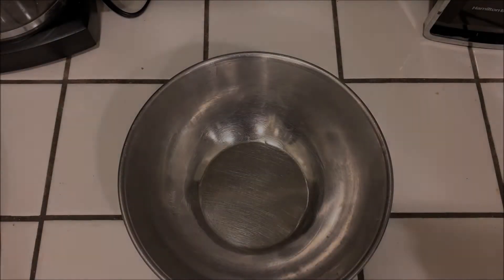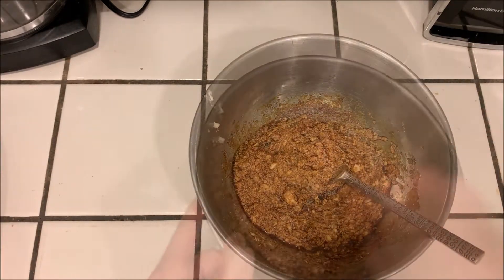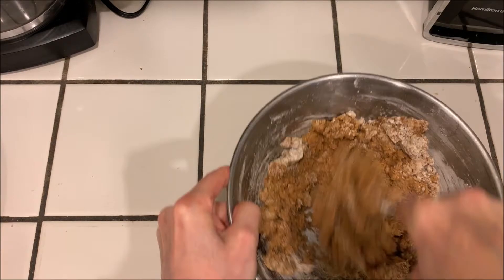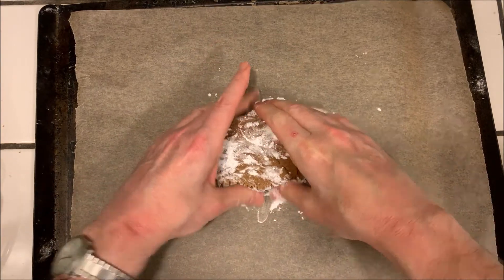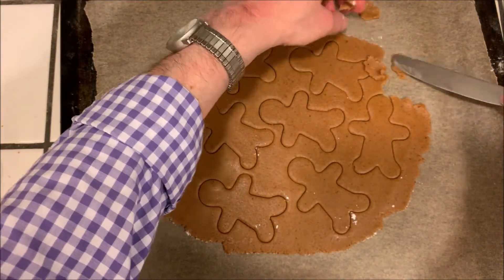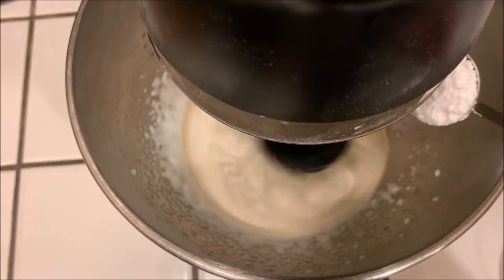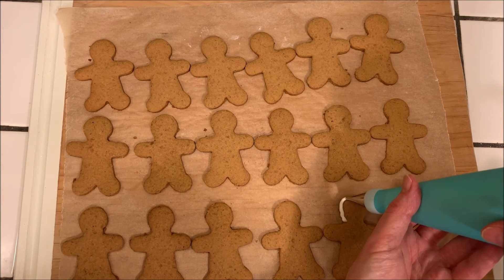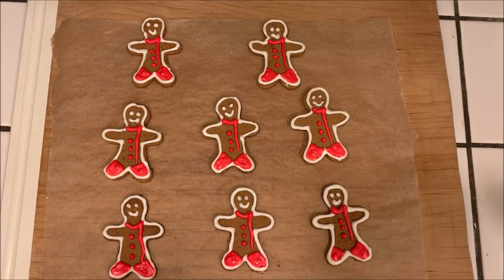Gingerbread Cookies (Vegan, Gluten Free)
Ingredients:

1 tsp psyllium husk
2 Tbsp water
½ cup vegan butter
¼ cup dark sugar
¼ molasses
1 tsp vanilla extract
½ cup brown rice flour
½ cup millet flour
¾ cup tapioca flour
1 tsp baking powder
½ tsp xanthan gum
1 tsp cinnamon
1 tsp ginger
¼ tsp allspice
1/8 tsp clove

Frosting

1/3 cup aquafaba
1/4 tsp cream of tartar
1 tsp vanilla extract
2/3 - 1 cup powdered sugar